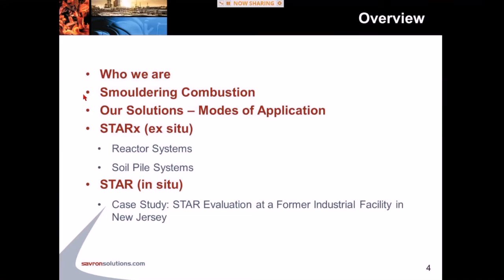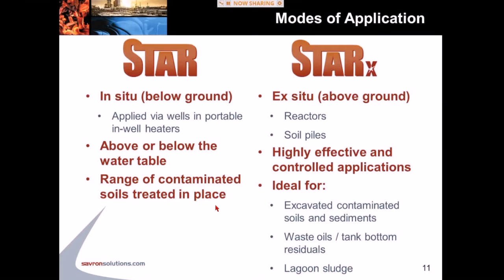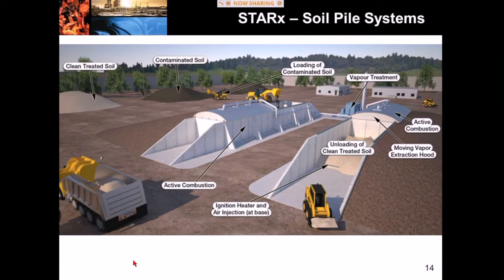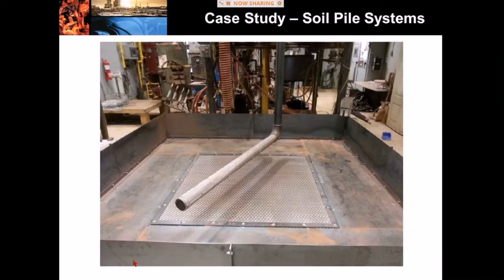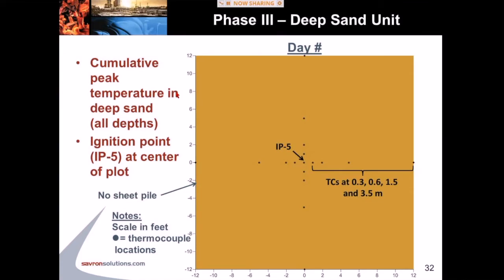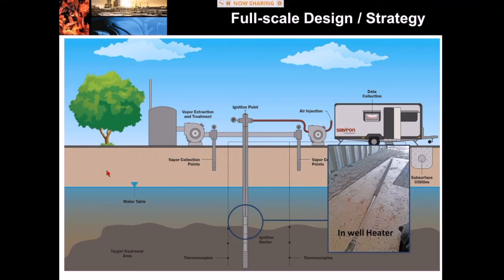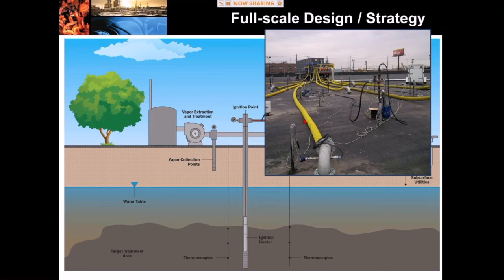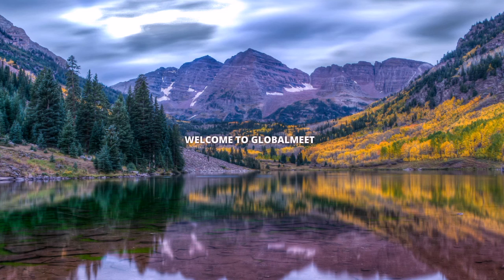Savron Smoldering Solutions for Treating Contaminated Soils and Liquid Organic Wastes by Gavin Grant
STAR is an innovative in situ thermal technology based on the principles of smoldering combustion, where the contaminants are the source of fuel. The process is sustained by the addition of air through a well to the target treatment zone and is initiated through a short duration, low energy "ignition event." Once the process is initiated (ignited), the energy of the reacting contaminants is used to pre-heat and initiate combustion of contaminants in adjacent areas, propagating a combustion front through the contaminated zone in a self-sustaining manner (i.e., no external energy or added fuel input following ignition) provided a sufficient flux of oxygen is supplied. Active control of the combustion front is maintained by the oxygen supply. This efficient recycling of energy is made possible by the presence of the porous matrix (i.e., contaminated aquifer) that is being remediated. The technology is covered by patents - International PCT Filing PCT/GB2006/004591 and Granted Patents US 8,132,987 B2, CA 2,632,710, AU 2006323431 B9, JP4934832, and ZL 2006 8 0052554.X.

The above ground equipment used to implement the technology is similar to that used in Air Sparge (AS) / Soil Vapor Extraction (SVE) systems and includes compressors for sub-surface air delivery, blowers for ground surface vapor collection, and vapor phase activated carbon or a thermal oxidizer for vapor treatment. The specialized equipment associated with the STAR process includes the use of 2-inch diameter, carbon steel direct push ignition wells with a stainless steel screen, temporary in-well heaters to initiate the process, and subsurface multi-level thermocouple bundles to track the combustion process.

Savron's Ex Situ (STARx) treatment systems use the same patented process as the in situ STAR technology: smoldering combustion. The STARx process also uses a lot of the same "off-the-shelf" equipment as the STAR technology (compressors, blowers, vapor treatment), but is carried out in engineered soil piles placed on our HottpadTM systems. Hottpads are fully scalable and can be sized depending on treatment volume, available footprint, and treatment time requirements. These systems are ideal for stockpiles of contaminated soils, sites where surficial soils are contaminated, or for waste oils and sludges.